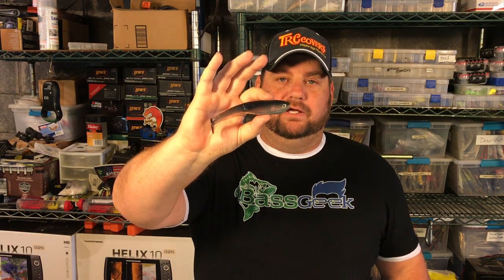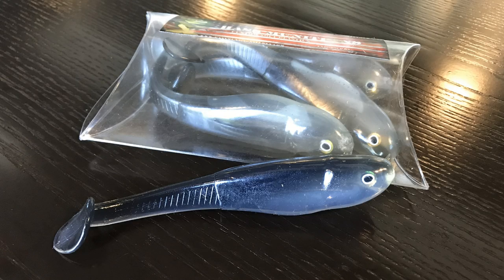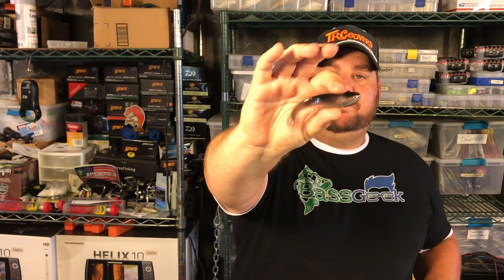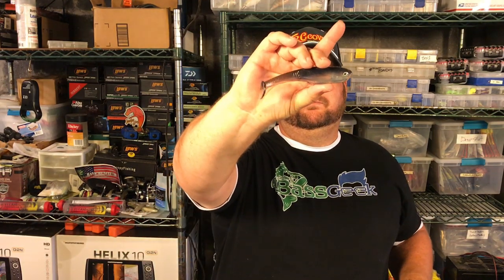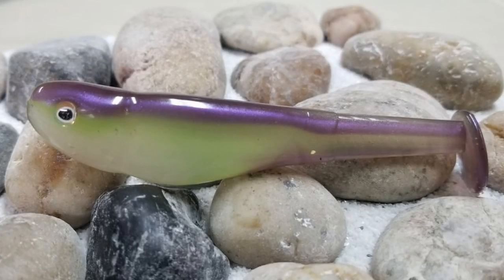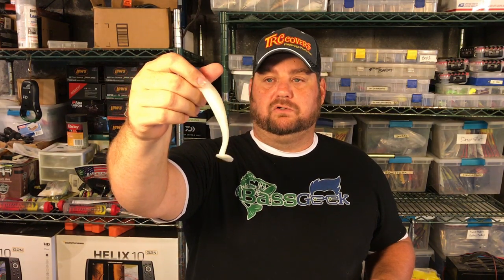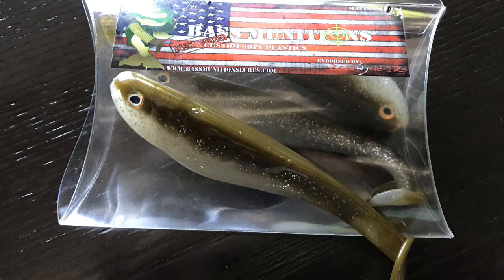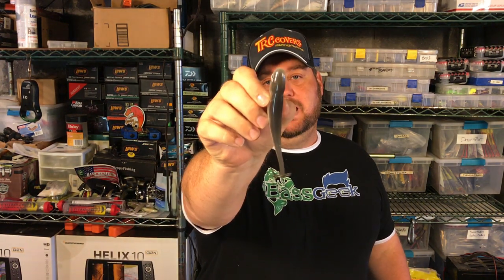Swimbait Colors for Any Situation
We unbox some Bassmunitions swimbaits and share the 4 color swimbaits I use for any situation.

Equipment I use:

REELS:
Lews BB1 Pro 6.5:1

Rods:
Lews Mark Rose Ledge Series Swimbait Rod:

Lew's TP1 Speed Stick 7'3" MedHvy Fast

Line:
Seaguar 15lb test Red Label Fluorocarbon line 200yd spool

1000yd spool

3x's Gopro Hero 5 Blacks

Humminbird Graphs:

Humminbird 360